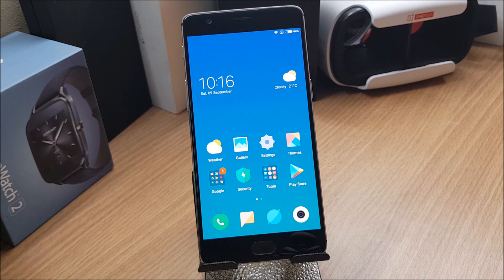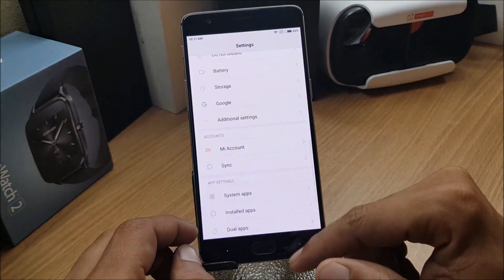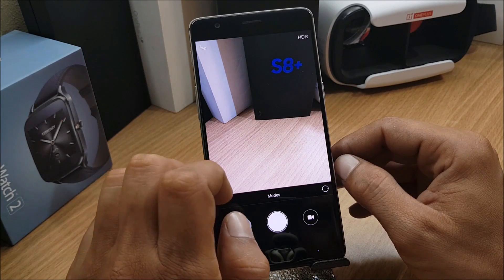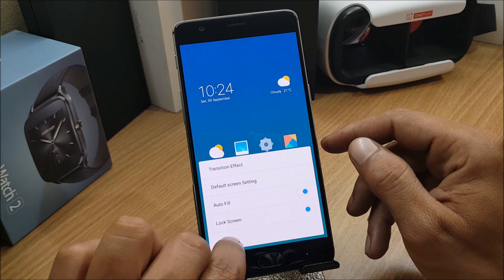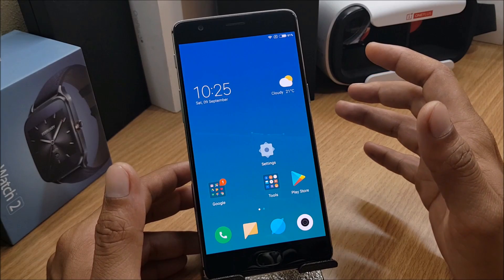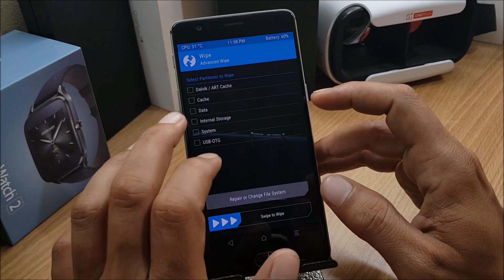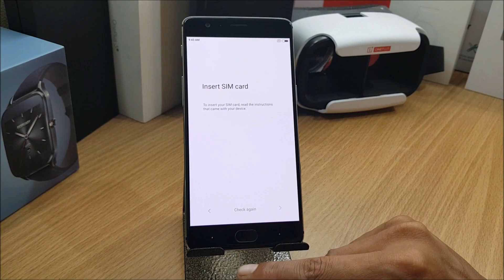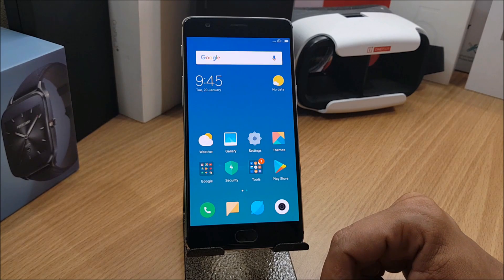| ONEPLUS 3/3T | MIUI 9 Global Edition Android 7.0 | Fix Camera | Fix Sounds by xda dev Dhairya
This is global edtion with few bugs which can be ignored for now but this ROM can be used as daily driver.

ISSUES:
1.volte not working ( I am trying something with buildprop if fixed will let u know)
2.Does not have Smart screen
3.Swipe up does not work

Fixes:
1Camera works now ( issue with HDR )
2.Sounds Fixes

Installation:
1.BACKUP DEVICE
2.Install twrp
3.Place rom in internal momory
4.Go to twrp check system file (f2fs work) .. wipe-adavance-select data-change or repair data-check here
5.Wipe everything excluding internal memory
6.Flash rom (IF u get error 7 try reboot recovery if error stil exist do comment n let me know
7.reboot